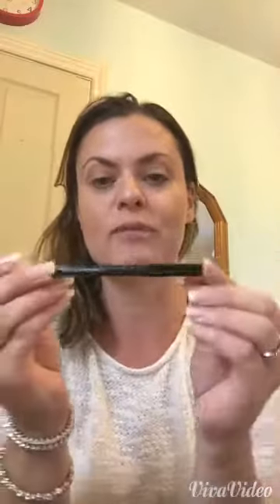August Kudos love xx